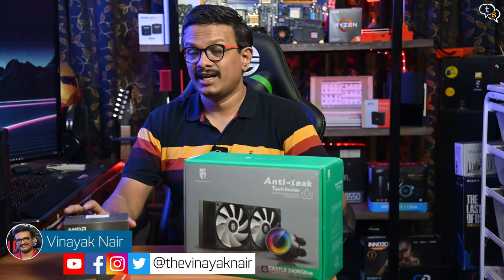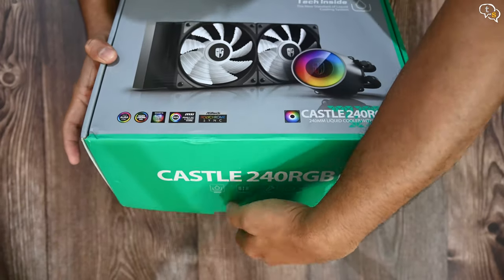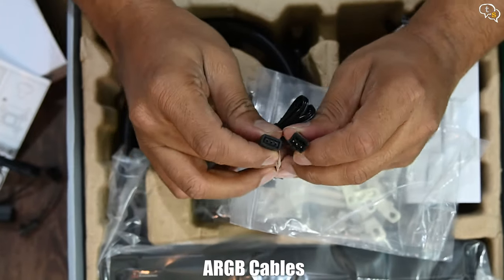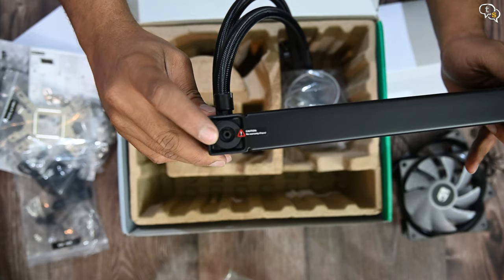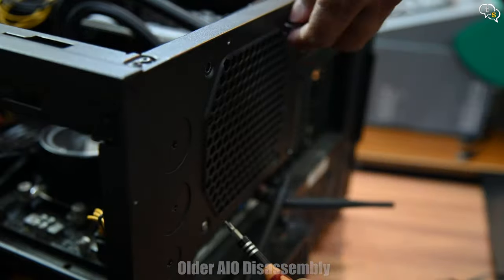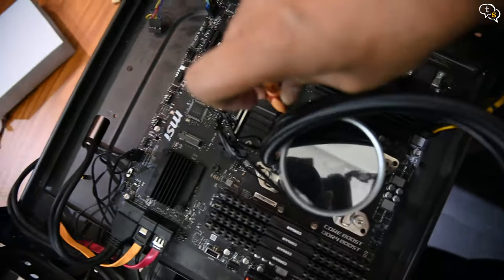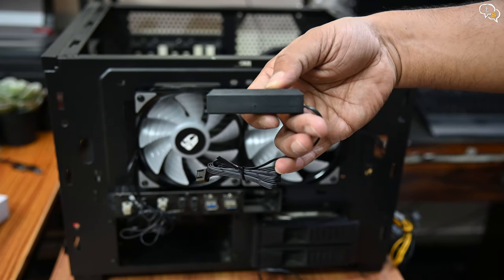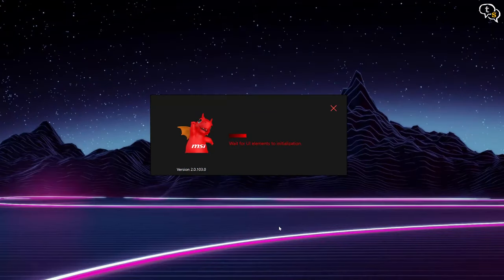Best AIO for Ryzen 7 5800X | Deepcool GamerStorm Castle 240RGB V2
Upgrading to a more powerful Ryzen 7 5800X from a Ryzen 5 3600 the cooling needs would increase due to the higher TDP. So to make sure the temperatures are kept controlled I installed the DeepCool GamerStorm Castle 240 V2 AIO. That was a mouthful, but was it worth it? Find out in this video.

AMD Ryzen 7 5800X